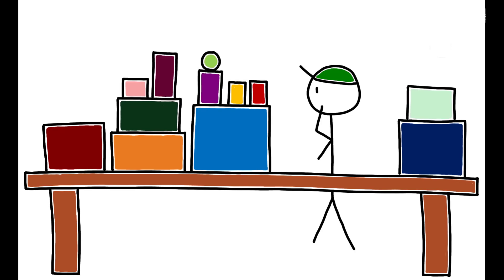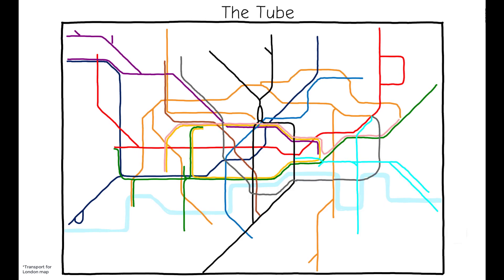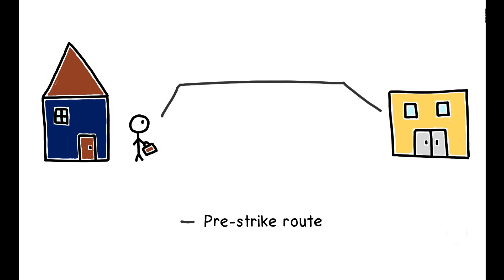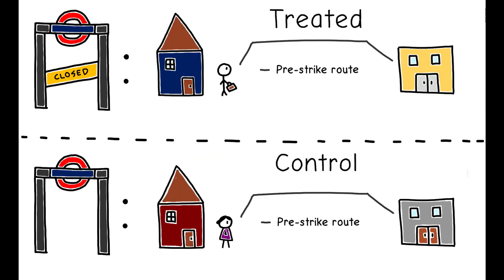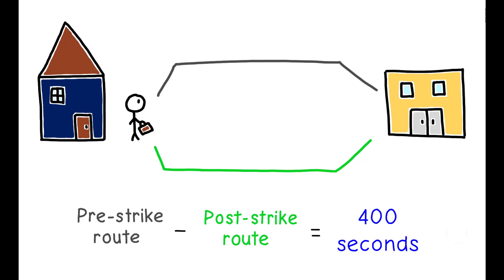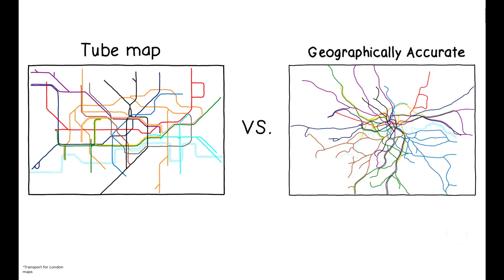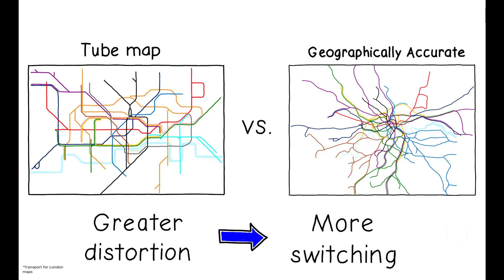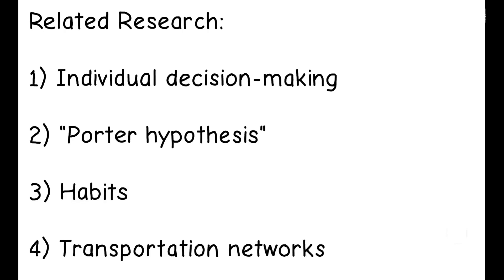Can a Subway Strike Help You Make Better Decisions?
Shaun Larcom, Ferdinand Rauch, and Tim Willems. 2017. “The Benefits of Forced Experimentation: Striking Evidence from the London Underground Network.” Quarterly Journal of Economics 132 (4): 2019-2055.

Are we rational decision makers? Do we make optimal choices or are we stuck in suboptimal routines without even realizing it? Learn how a 2014 strike on the London Tube helps shed light on these questions.